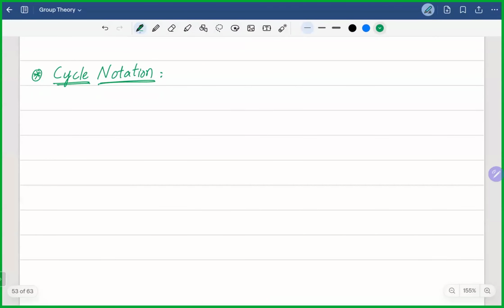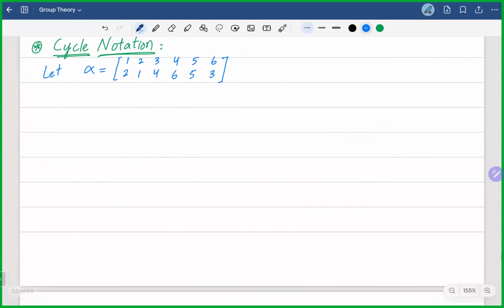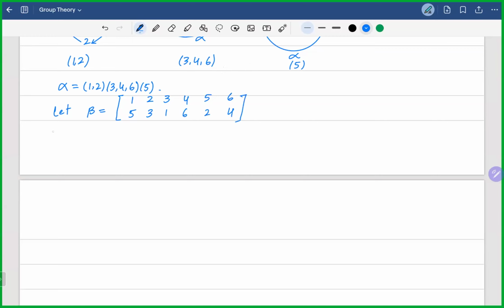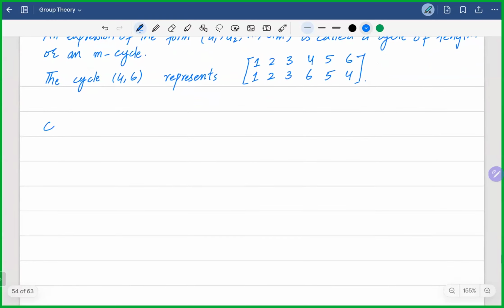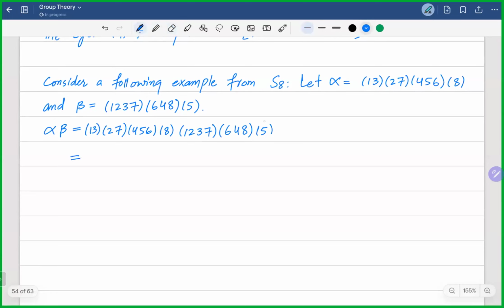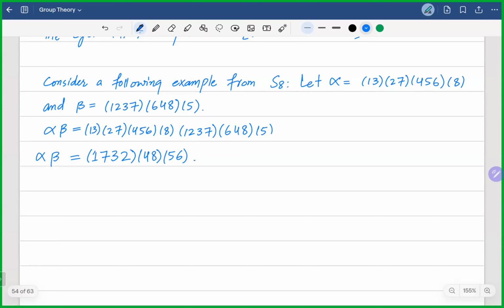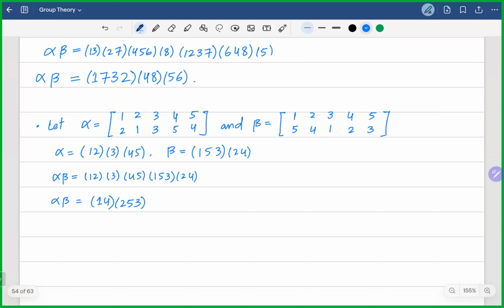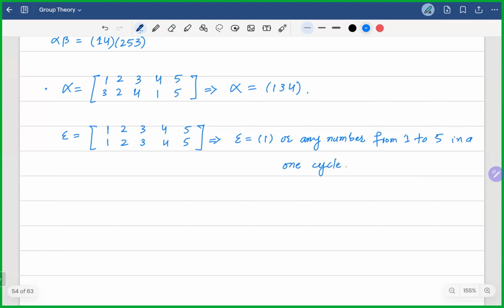Group theory| Lecture 16 |Permutation Groups| Cycle Notation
Permutation Groups & Symmetric Groups | Cycle Notation

In this video, we explore permutation groups and symmetric groups, which play fundamental roles in Group Theory and Abstract Algebra. Understanding these groups helps in studying symmetry, combinatorics, and algebraic structures.

✅ **What is a Permutation?** – Understanding the concept of rearranging elements
✅ **Permutation Groups** – How permutations form a group under composition
✅ **Symmetric Groups \( S_n \)** – Definition and properties of the group of all permutations of \( n \) elements
✅ **Order of Symmetric Groups** – Why \( |S_n| = n! \)
✅ **Cycle Notation & Transpositions** – Writing permutations efficiently
✅ **Examples & Applications** – Cryptography, Rubik’s Cube, and More

This video is perfect for **students, math enthusiasts, and anyone studying Group Theory**. By the end, you'll have a **strong understanding of permutation groups and their algebraic significance**.